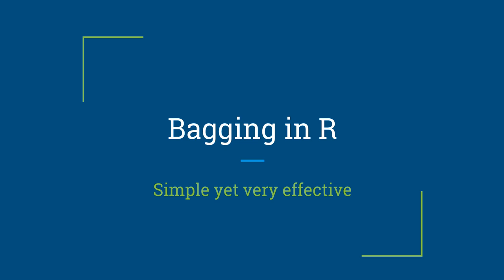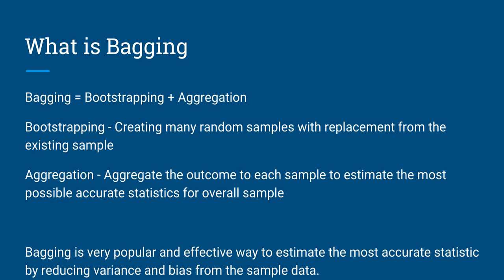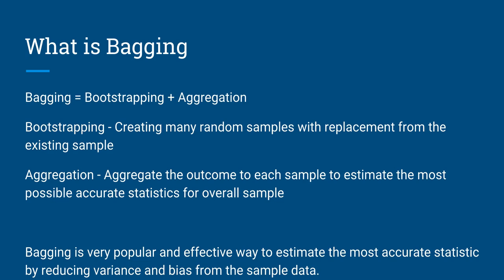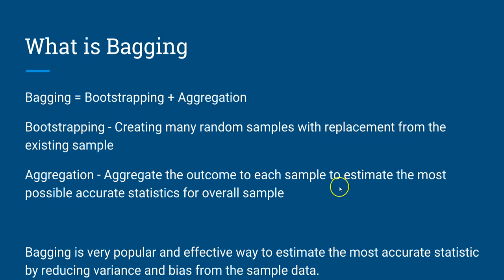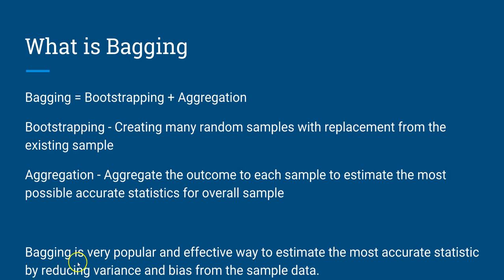Predictive Modeling with Bagging Approach in R | R Programming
In this video, I've talked about how you can use bagging approach in R for doing the predictive modeling. I start with the theory of Bagging Approach and then further explained it by creating a predictive model utilizing the bagging approach.